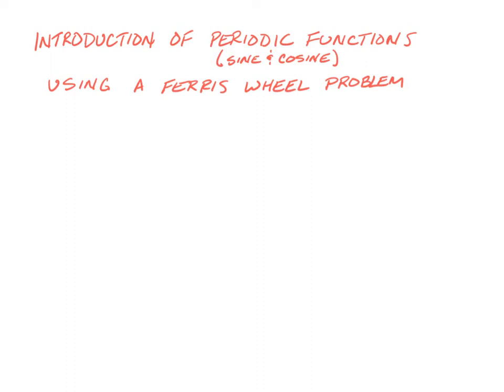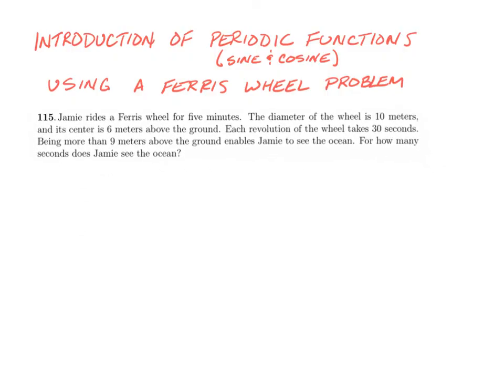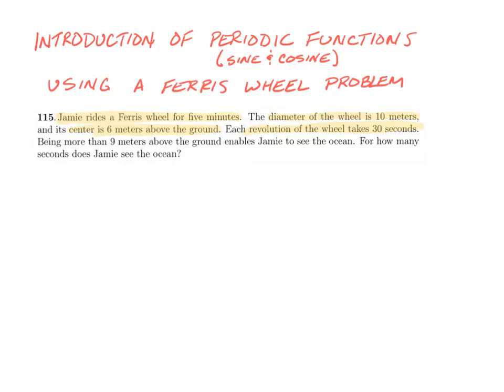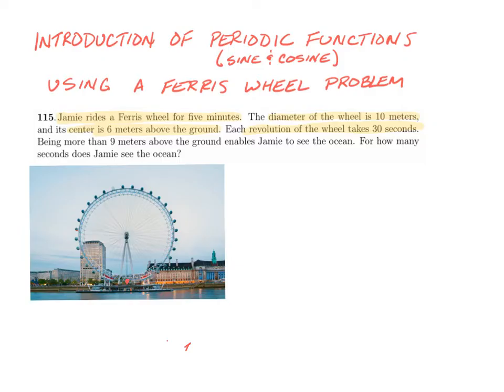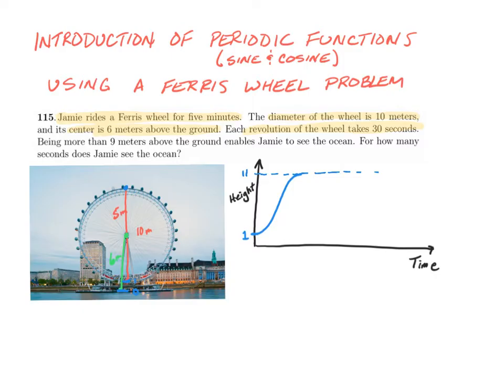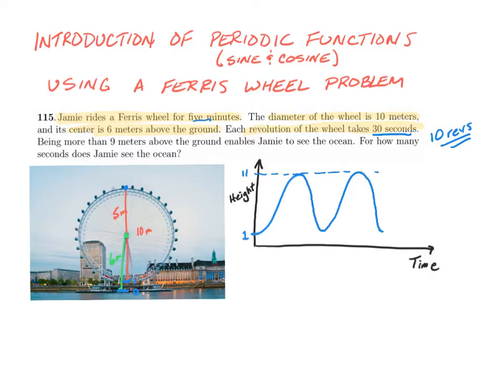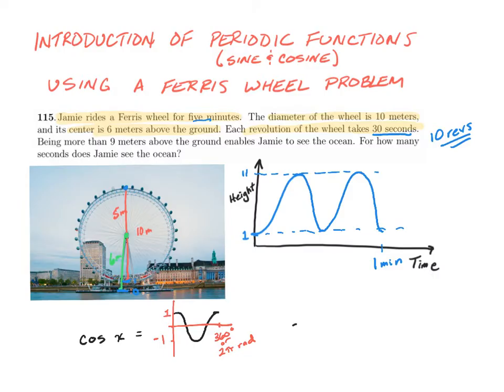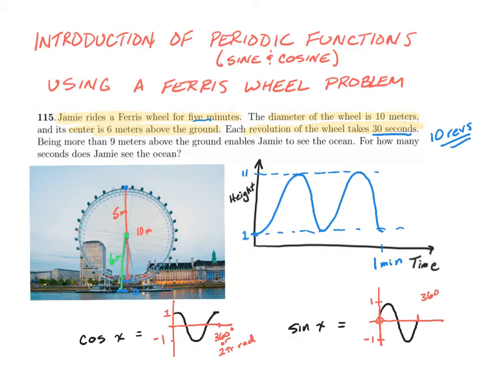Introduction of Periodic Functions using a Ferris Wheel (sine and cosine)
Dan Tating
Stellar Charter School